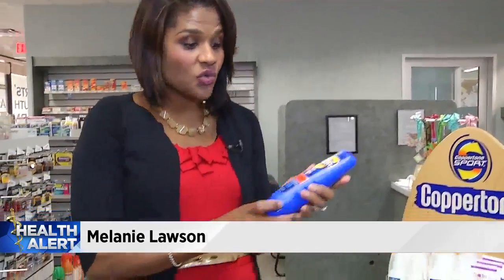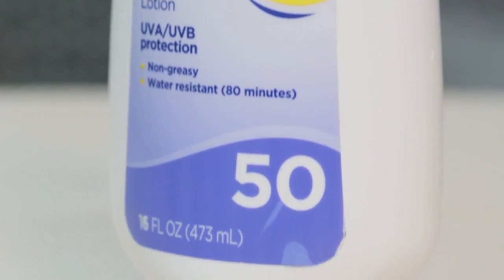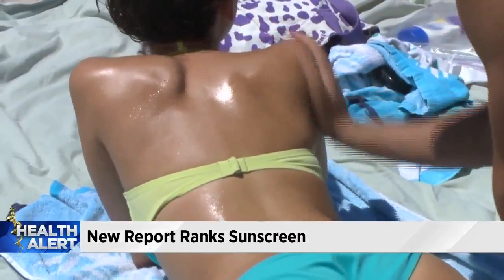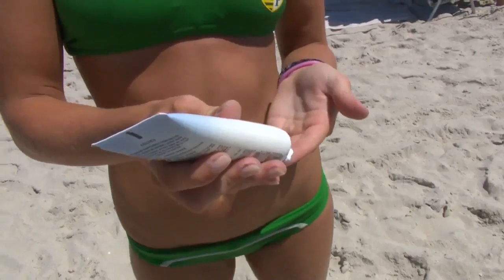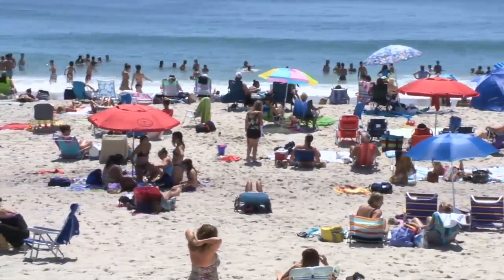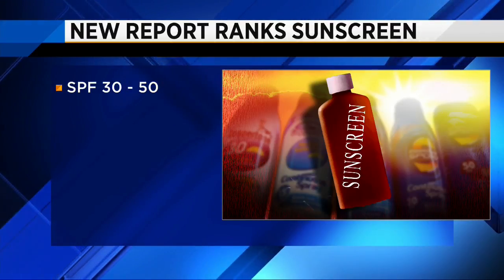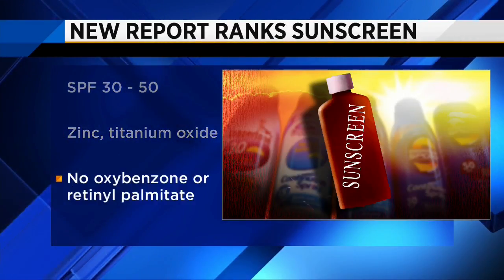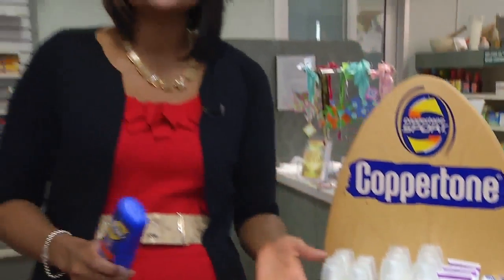Sunscreen tips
Don't forget your sunscreen, but beware of products on the market that might not be all they claim.